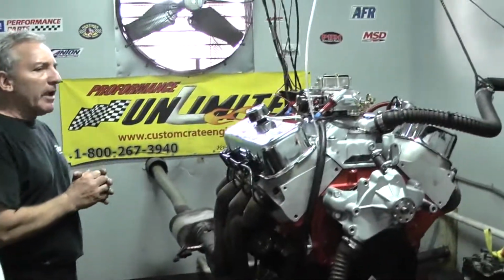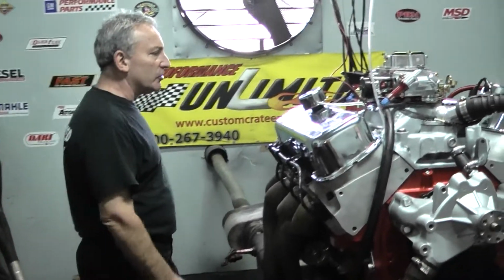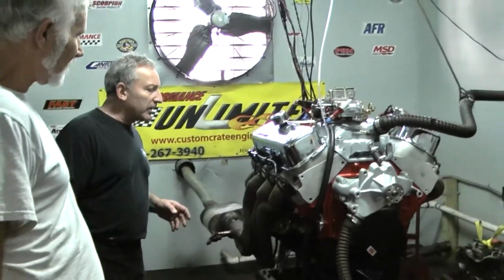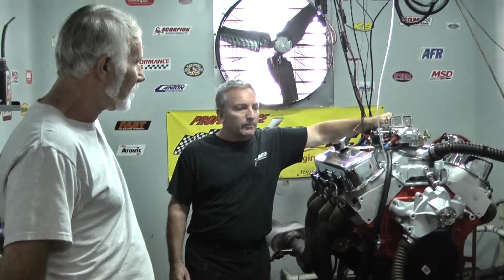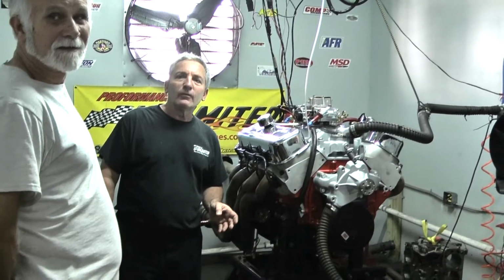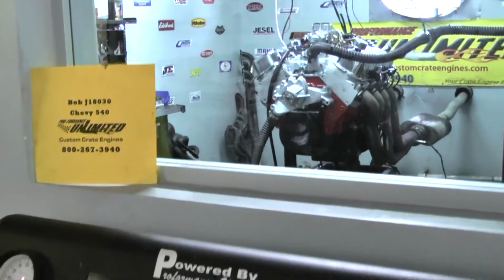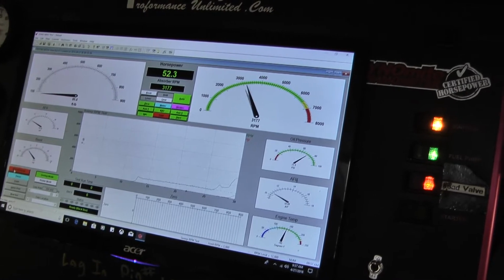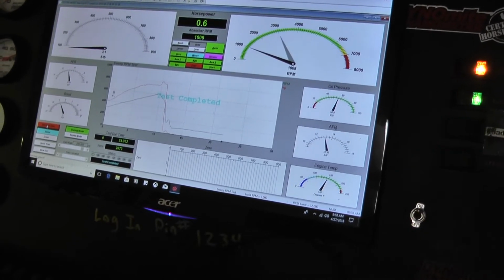1967 Chevelle 540CI BBC Crate Engine By Proformance Unlimited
Proformance Unlimited's custom build Chevy 540 which will be installed into a '67 Chevelle.  Our customer Bob was able to custom design his engine how he wanted and the results are fantastic.
If you are in the market for a crate engine, be sure to visit us on our or give us a call at .  You can view our Chevy crate engines at the following